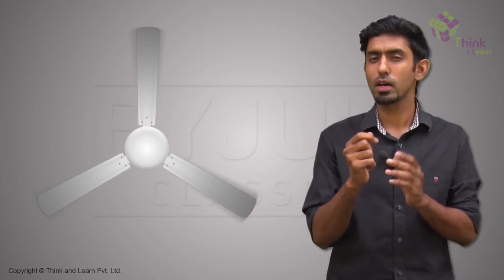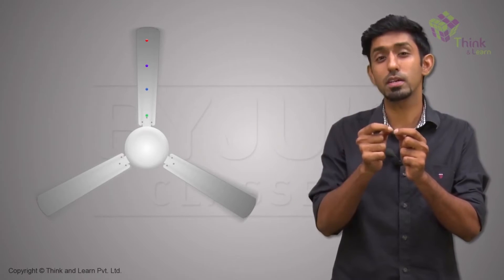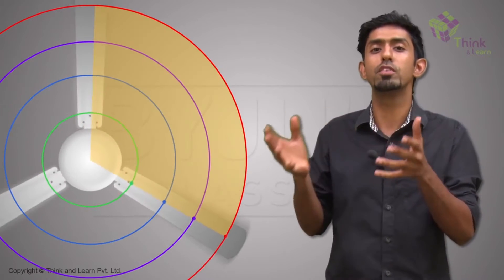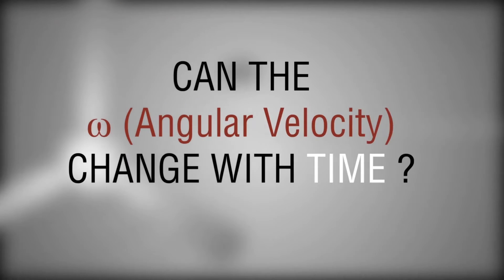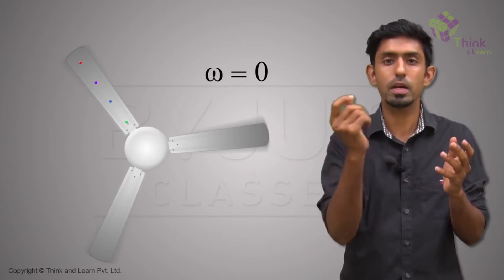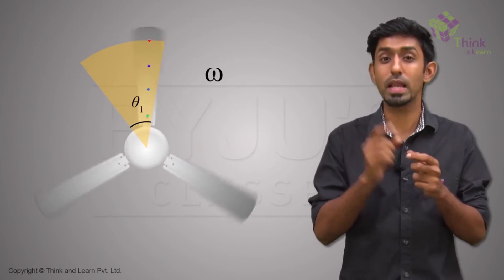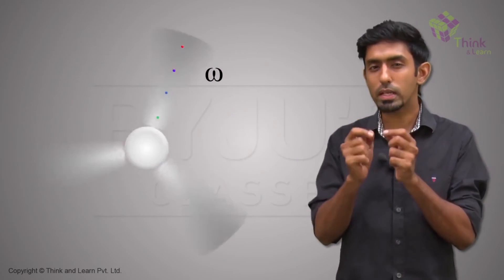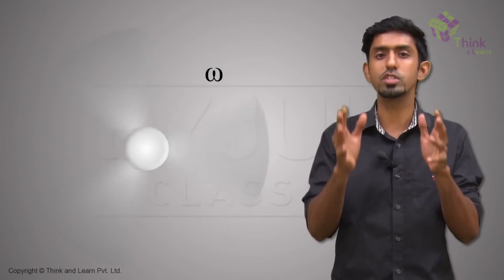JEE Physics Concepts Explained - Understanding Uniform Circular Motion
🚀✍️ Download Chapter-wise Session Notes, FREE DPPs & Chapter Test PDFs Now⬇️
✅ JEE Ranker's Batch Preparing for JEE Exam? Prepare with India's Best JEE Trainer. Learn to solve any JEE question in less than 30 seconds. In this video learn about Uniform Circular Motion. Know about uniform circular motion , rotational motion and centripetal acceleration.

With BYJU'S JEE, target CBSE board exams and entrance exams like IIT JEE Mains and IIT JEE Advanced with equal ease. The adaptive learning is made using artificial intelligence to boost retention and revision. High definition visualization techniques help in exam preparations for IIT JEE and CBSE boards. Made by IITians BYJU'S JEE is everything you need for your JEE and Board exam preparations.